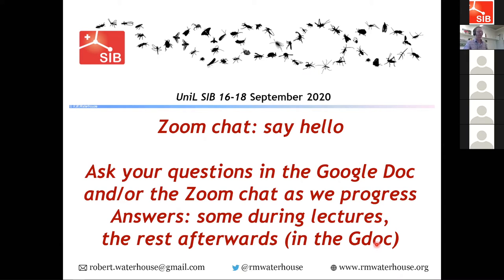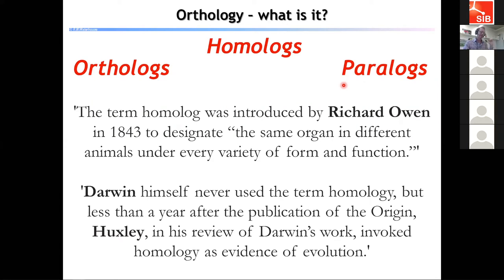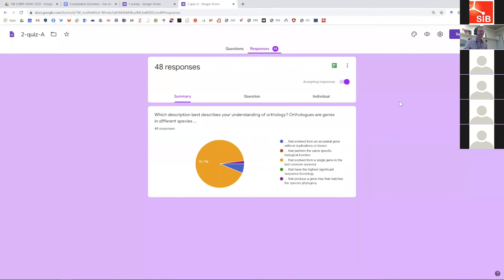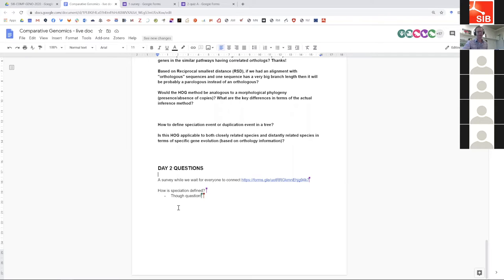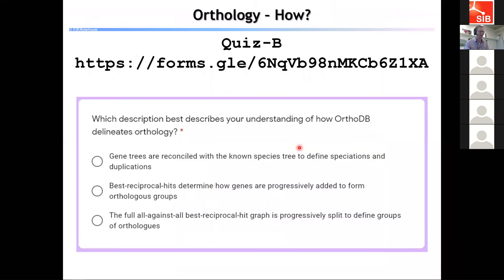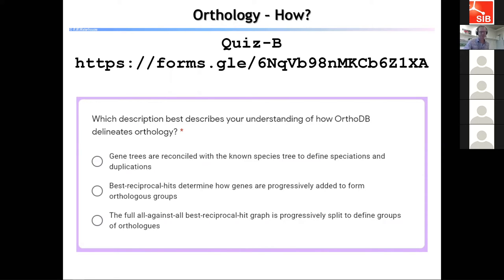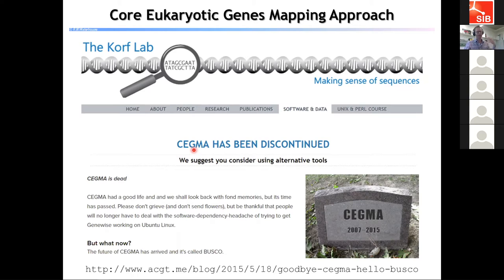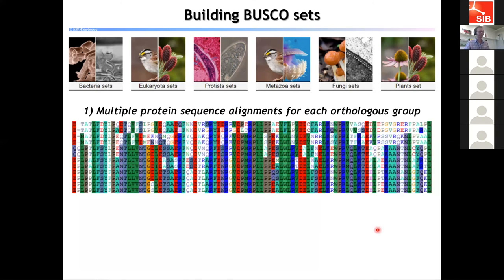Orthology-focused arthropod comparative genomics (Comparative Genomics 2/3)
The video was recorded live during the course “Comparative Genomics” streamed on 16-18 September 2020.

The aims of this course were to (i) explore key evolutionary concepts, (ii) examine different methodological approaches, and (iii) gain hands-on experience in eukaryotic comparative genomic analyses. It has focused on concepts and methods for orthology and paralogy of protein-coding genes, complemented with practical examples of applications of comparative genomics approaches to investigate biological and/or evolutionary questions.

Target audience: PhD students, postdoctoral and other researchers in the life sciences who are planning how to proceed with comparative genomics analyses to investigate biological or evolutionary questions of importance to their study system.

Speaker: Robert Waterhouse, Professor at the University of Lausanne and SIB Group Leader.